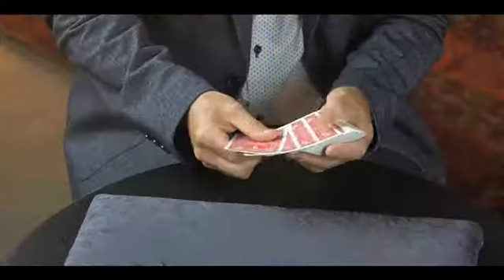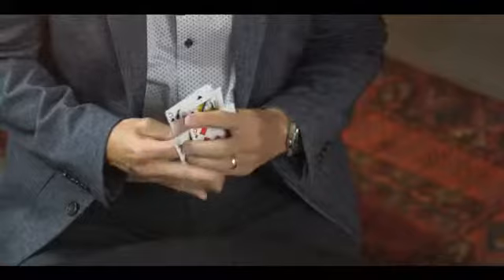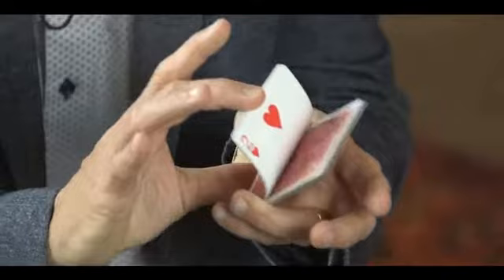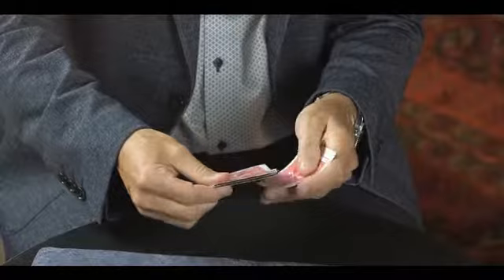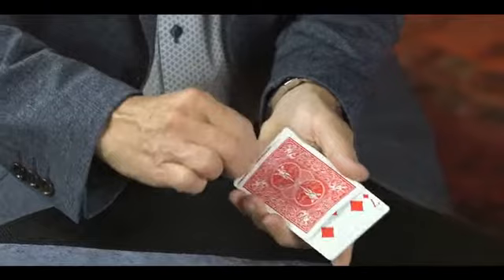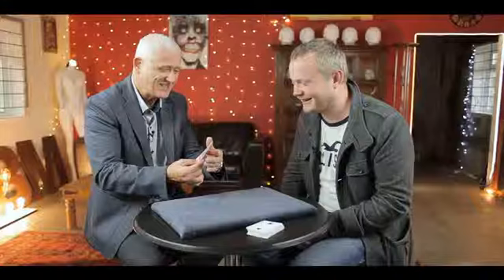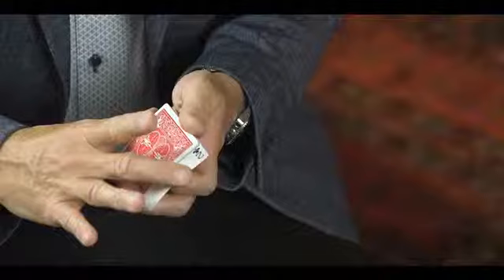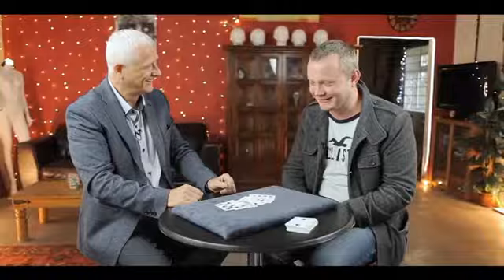MC MIRACLES WITH CARDS - Georges Mc Bride DVD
Achetez ce DVD dans votre magasin Magic Dream et sur internet

Le magicien écossais George McBride est connu parmi les magiciens pour son niveau de technique réputé. Contemporain de Roy Walton, Gordon Bruce, Jerry Sadowitz et Peter Duffie, il est un maître de la technique et connu pour ses constructions ingénieuses d’effets.

Dans ce DVD, vous découvrirez ses routines peaufinées au fil des dix dernières années et d’un travail incessant. Il évite les labyrinthes complexes et les structures de tours alambiquées pour proposer des choses épurées et fortes. Vous aurez envie de présenter tout ce que vous verrez !

Pendant plus de 2 heures, George partage 17 routines soigneusement séparées en quatre parties, selon le niveau de difficulté.

La somme de connaissances dans ce projet est incroyable. Technique, construction, méthodes, mouvements, tout y est ! Vous pourrez apprendre beaucoup !

Contenu

Partie 1

    Vanishing Lie Detector
    Polly’s Graph
    Royal Marriage
    Universal Joker
    Nippy Knaves

Partie 2

    Blow Palm Change
    Blend & Split
    Tom, Dick & Harry
    Two Tonne Triumph
    Double Swap Mystery

Partie 3

    Campbell’s Caprice
    Remember & Forget
    Jack’s Gem
    Triola Mystery

Partie 4

    Cards to Pocket
    Card to Card Case
    Woodfield Torn Transpo